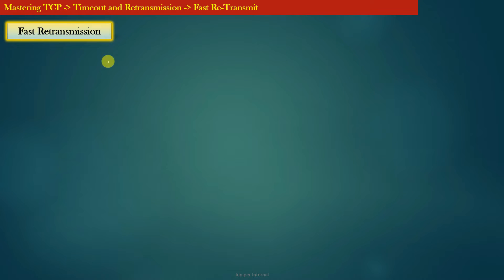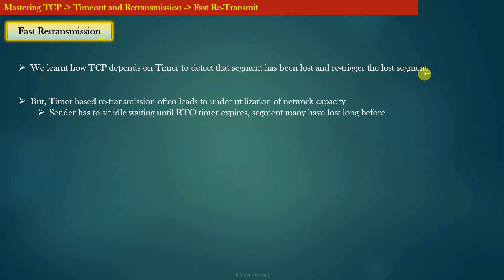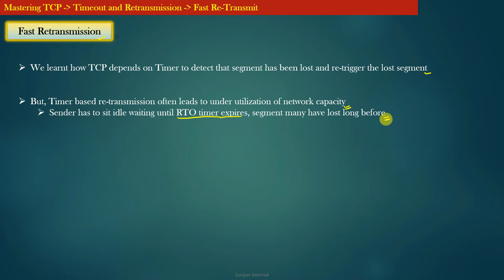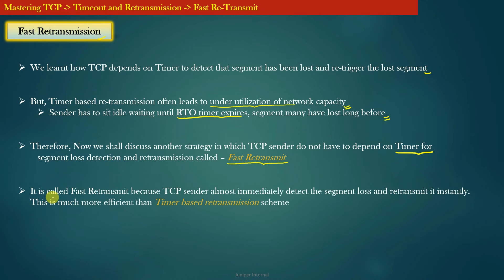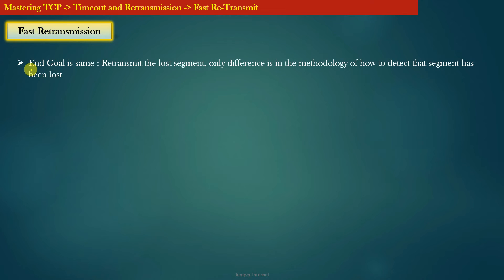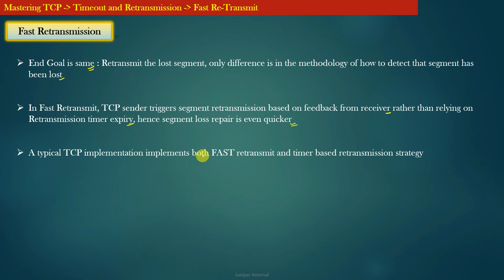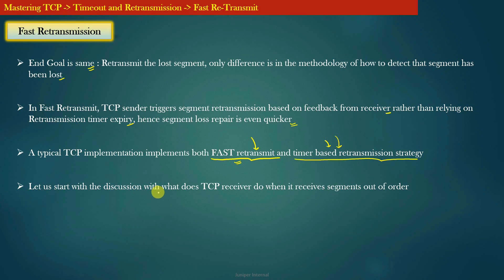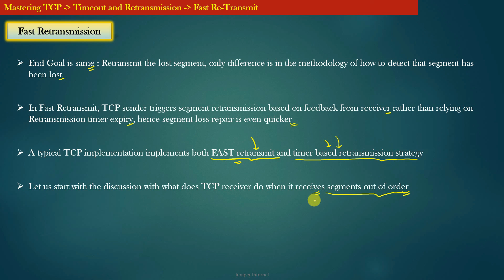Sec 4 - Lec 10/19 - TCP Fast Retransmission | TCP/IP Protocol Deep Understanding | Udemy